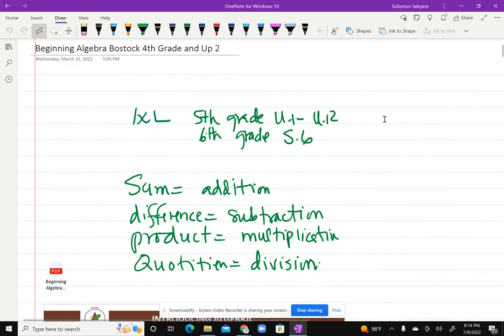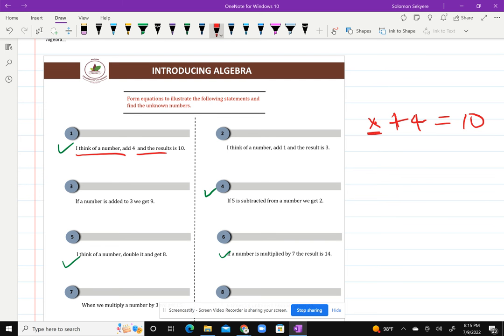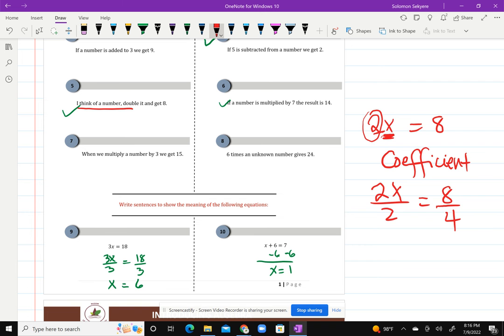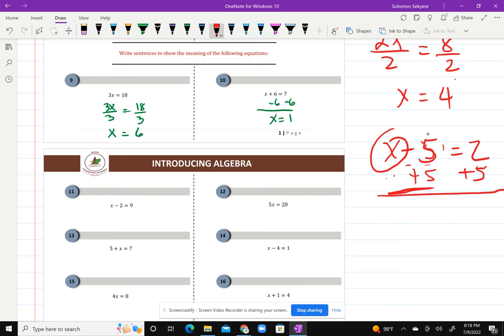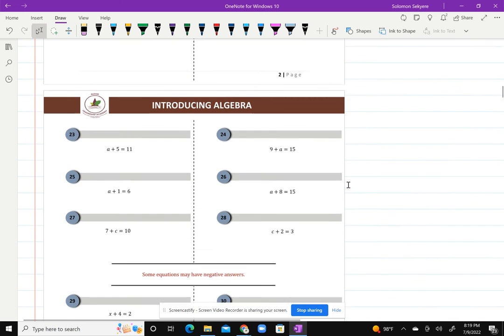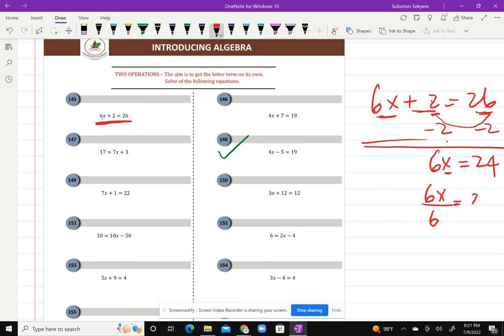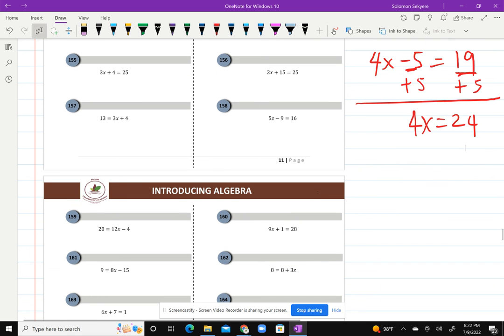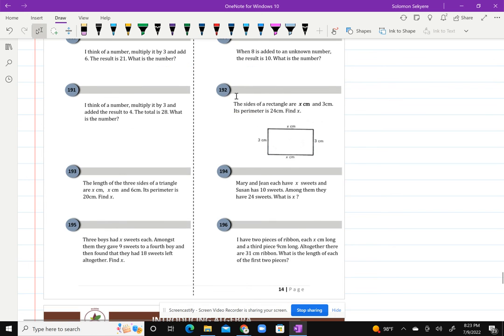Beginning Algebra 1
Math Pro by Bloom Leadership Academy: Beginning Algebra 1A